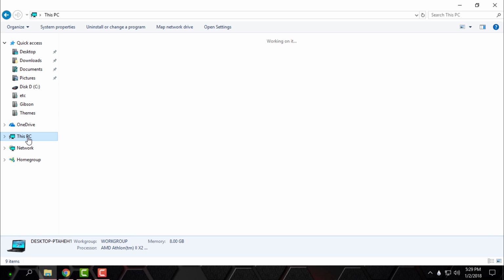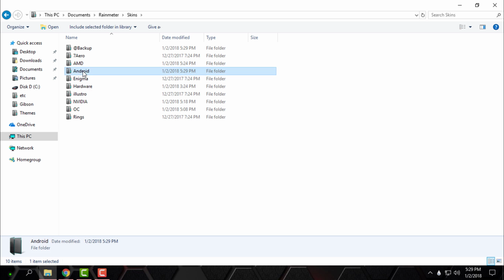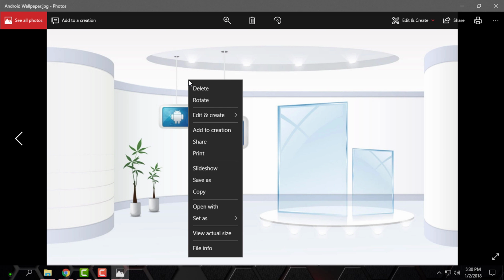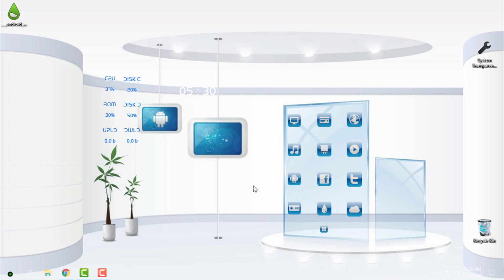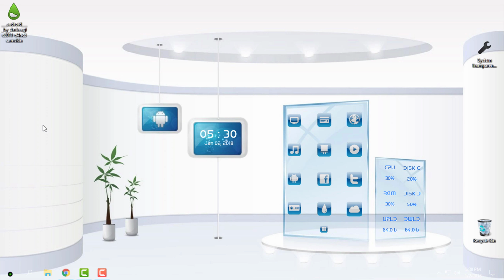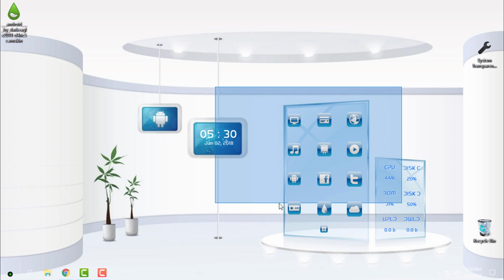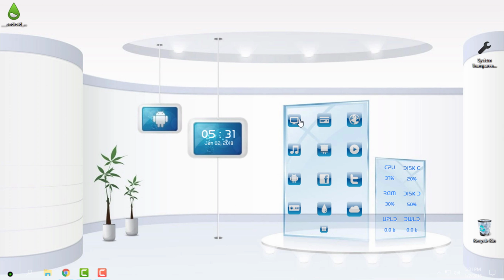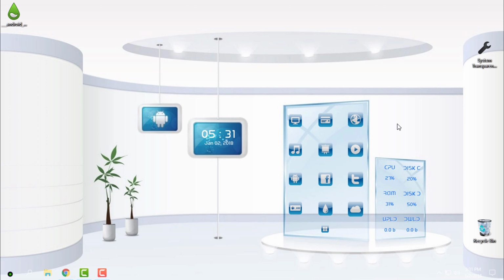Windows 3D desktop |Windows customization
Skin Credits
-darkeagle2011 creator of the skin